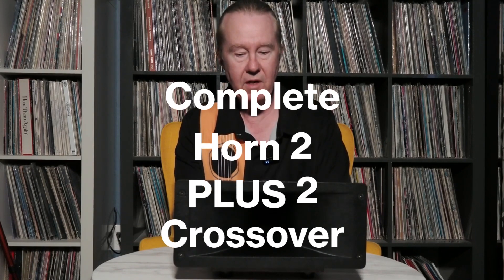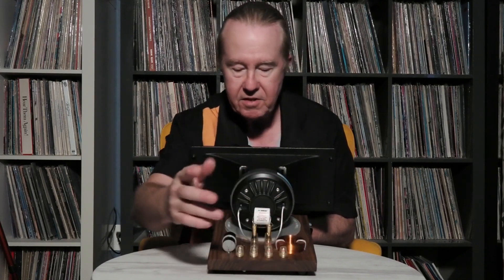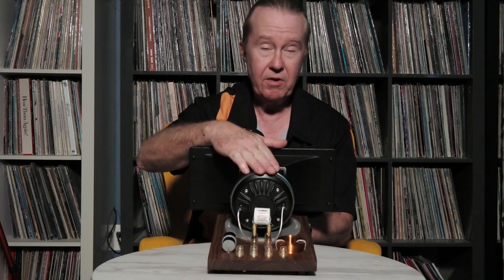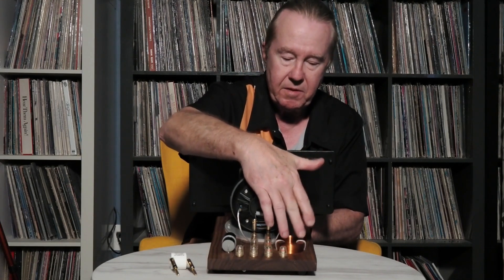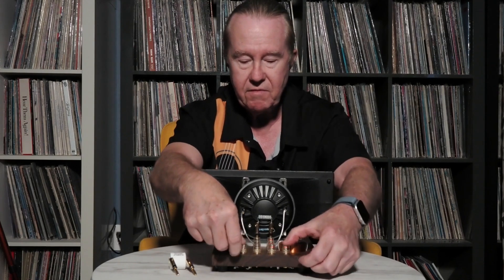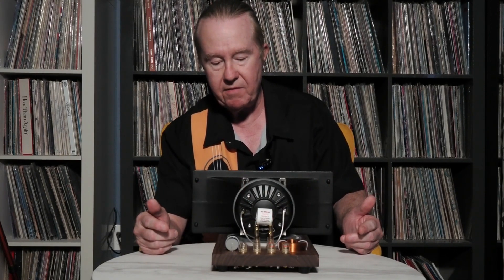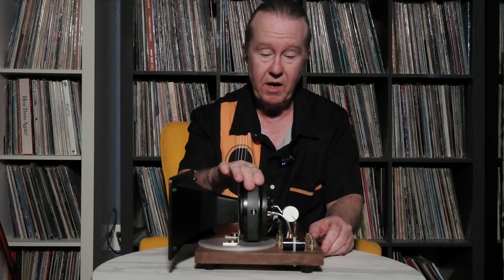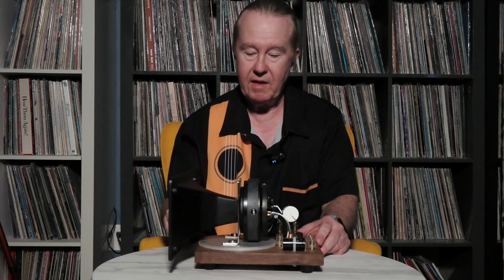HORN 2 PLUS 2 - the details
In this follow-up to our Horn 2 PLUS 2 System introduction, we delve into the integration of a two-way crossover, its functionality, and its pivotal role in enhancing audio performance.

Understanding the Two-Way Crossover

A two-way crossover is an essential component in speaker systems, responsible for dividing the audio signal into separate frequency bands:

Low-Pass Filter: Directs lower frequencies to the woofer, ensuring deep and accurate bass reproduction.

High-Pass Filter: Channels higher frequencies to the tweeter or horn, delivering clear and detailed treble.

This division allows each driver to operate within its optimal frequency range, reducing distortion and improving overall sound clarity.

Advantages of the Horn 2 PLUS 2 System

Our system stands out by offering:

Top-Tier Components: Utilizing high-quality materials and design, the system ensures exceptional audio fidelity.

Versatility: Compatible with a wide range of woofers, it allows customization to suit individual preferences.

Cost-Effectiveness: Delivering performance comparable to high-end systems priced between $8,000 and $10,000, such as those from KLIPSCH , at a fraction of the cost.

Users have the option to:

Select Preferred Woofers: Choose drivers that align with specific audio tastes and requirements.

Build or Purchase Cabinets: Construct a custom enclosure or acquire one from us, complete with speaker binding posts, to create a personalized horn system.

This flexibility empowers audiophiles to assemble a high-performance system tailored to their unique preferences without the premium price tag.

Conclusion

The Horn 2 PLUS 2 System, with its integrated two-way crossover and customizable components, offers an unparalleled audio experience. It provides a cost-effective solution for discerning listeners seeking top-tier performance without the associated high costs.

MADE: in the USA
SHIPS: worldwide from Arizona USA
VETERAN OWNED
PRICES: priced per pair inclusive of all crossover parts / Mundorf EVO Oil caps , Jantzen air coil coils ( per crossover values determination needed), Jumpers.